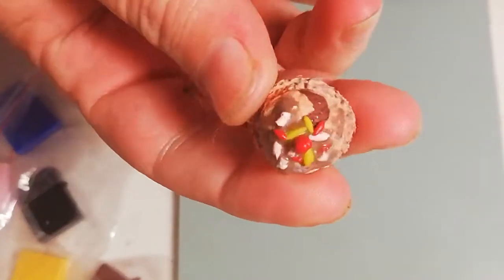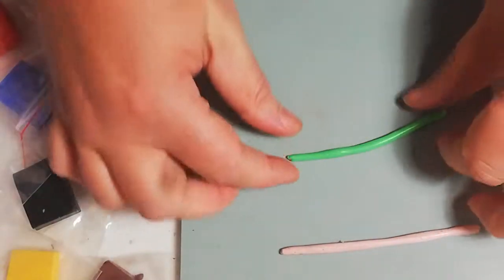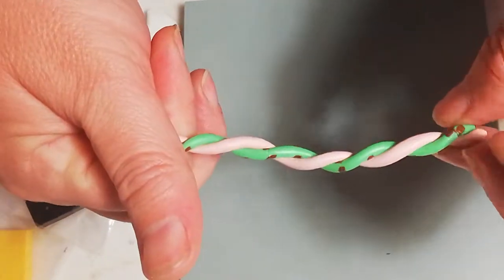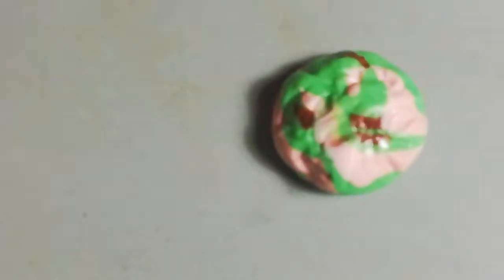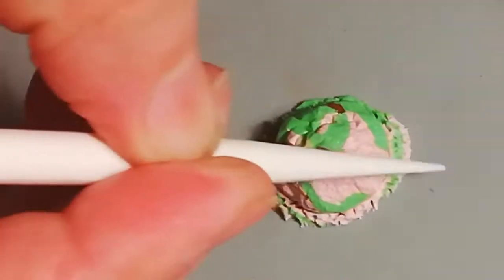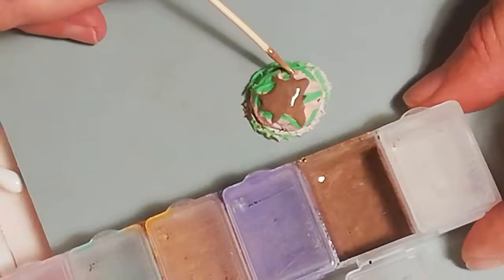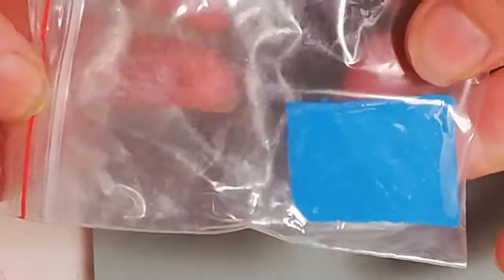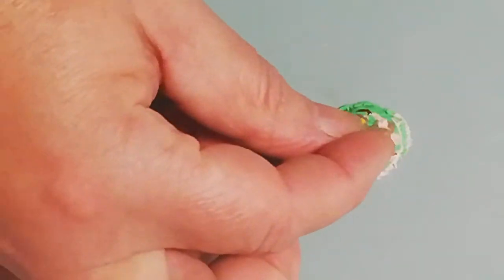Polymer clay ice cream scoop tutorial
Watch and craft with me! Here's a strawberry and mint choc chip ice cream scoop made from polymer clay. I'm always filming in real time so that you can make yours with me. If you make anything, feel free to post a picture on my Facebook page. Most of all, have fun!